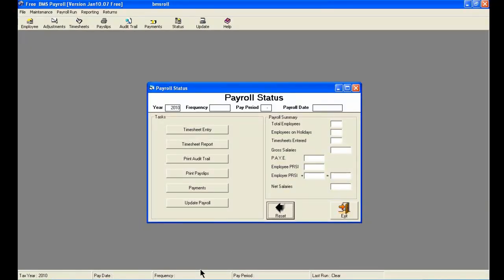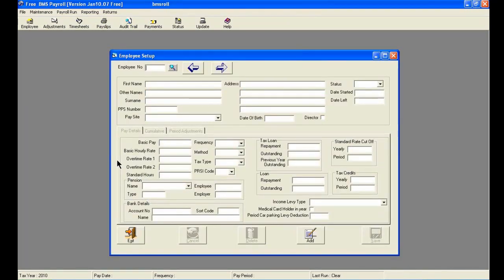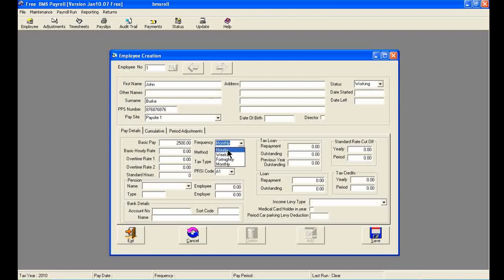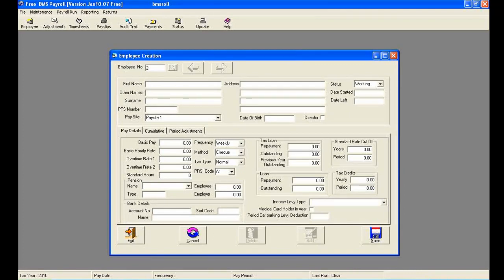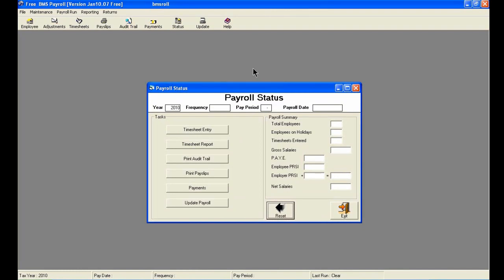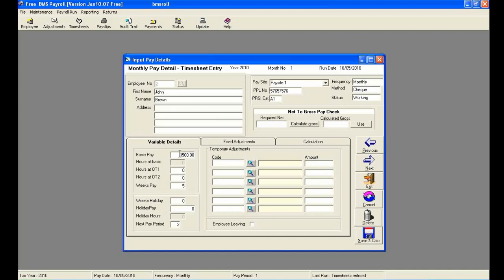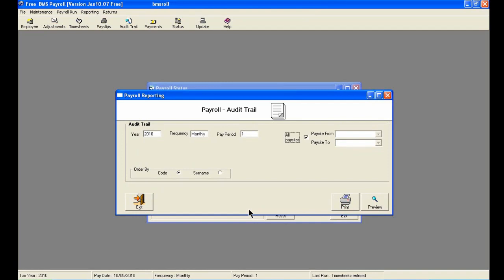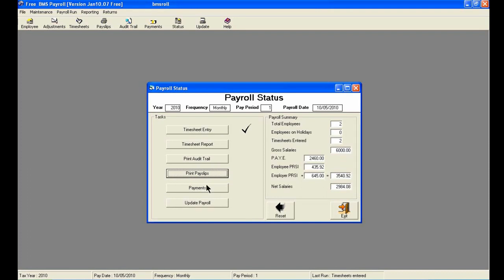BMS Free Irish Payroll - Demonstration